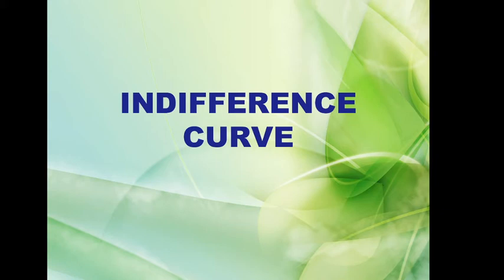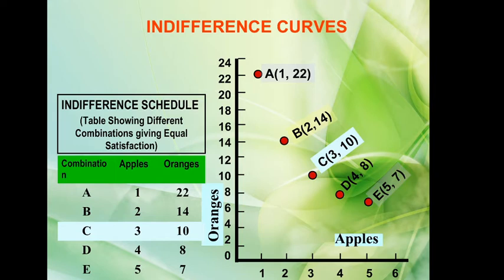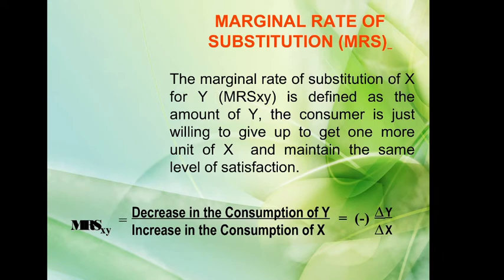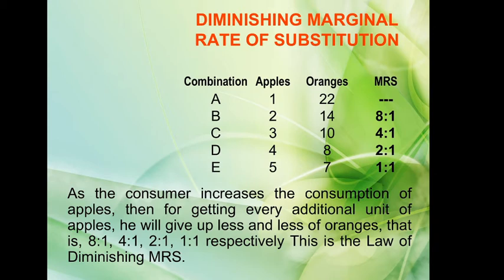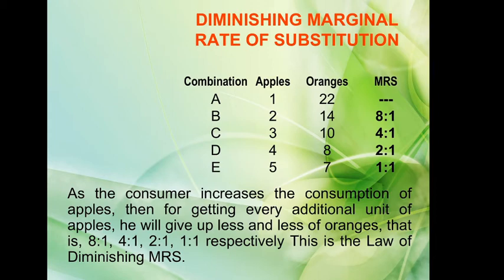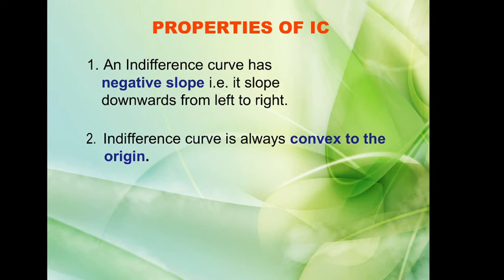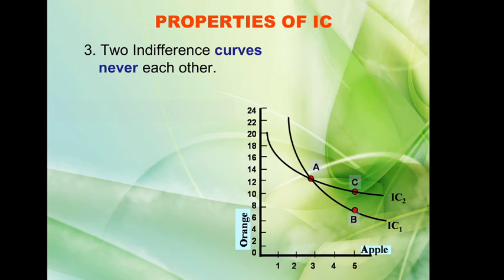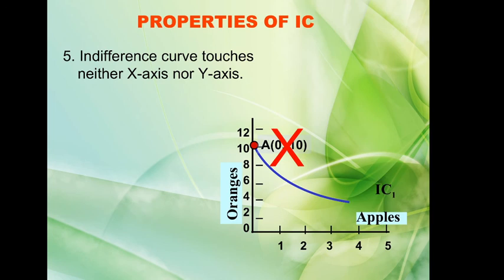Indifference Curve By Dr Sangeeta Shinde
Education channel